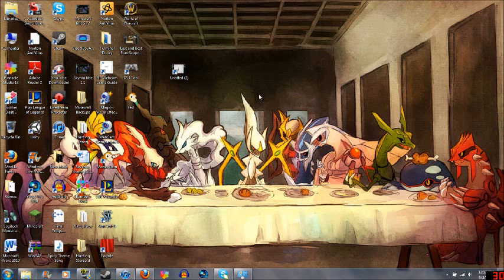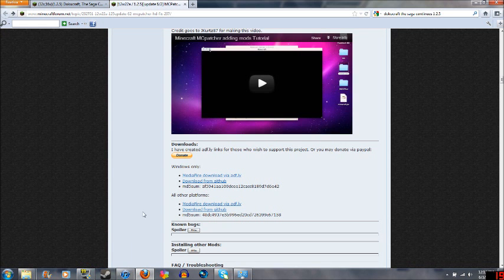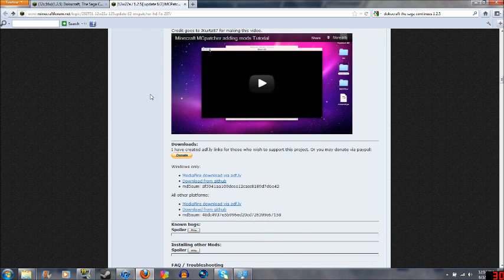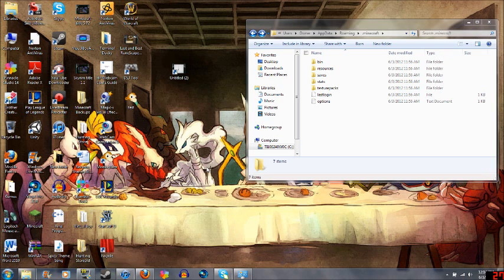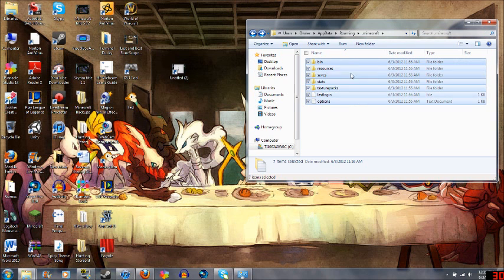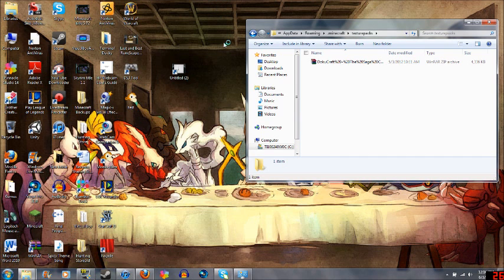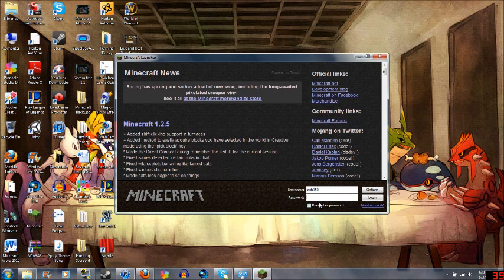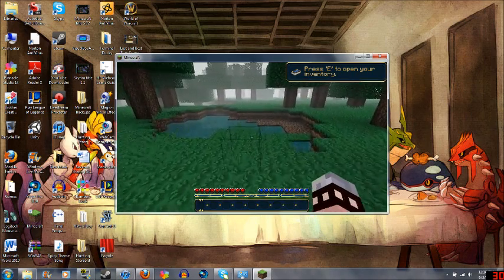Installation Guide: Dokucraft the Saga Continues Texture Packs (Ver. 1.2.5)